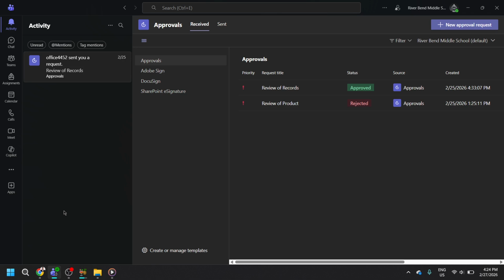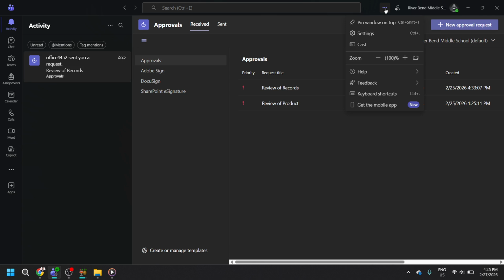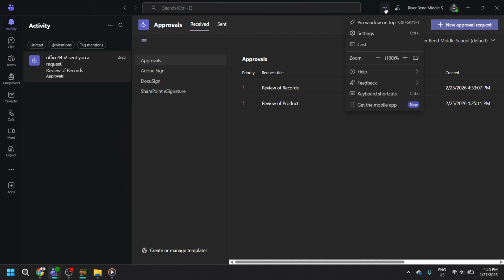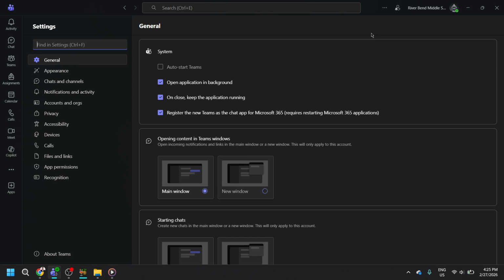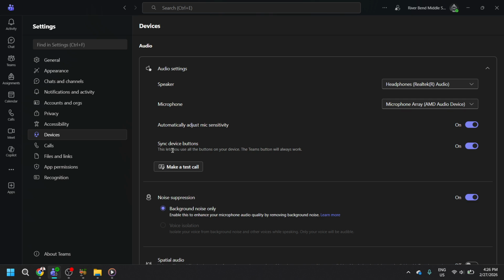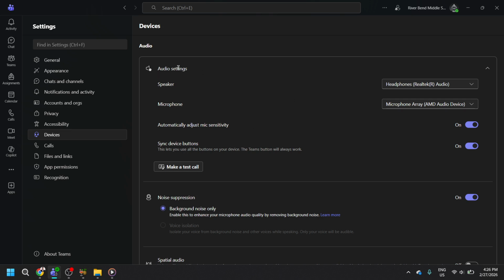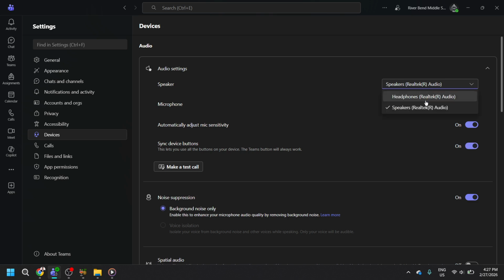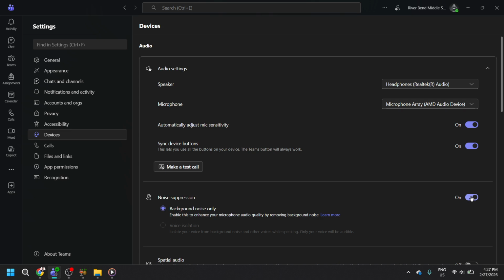How To Find Audio Settings In Microsoft Teams (Updated 2026)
In this video, we discuss how to find audio settings in microsoft teams to expertly configure sound devices teams software uses. We teach you how to change microphone input teams hardware and test speaker output desktop app features to troubleshoot headset connection problems. Manage audio peripherals pc environments provide to fix audio issues microsoft 365 and optimize call quality.

00:00 Intro
00:05 Importance of audio settings
00:15 Adjusting devices and sound quality
00:25 Locating the more options icon
00:30 Three dots icon position
00:40 Gateway to application settings
00:50 Customizing Teams experience
01:00 Dropped down menu options
01:05 Selecting settings from the menu
01:15 Hub for customizing Teams
01:25 Opening settings window
01:35 Navigating to devices category
01:45 Managing connected hardware
01:55 Configuring peripherals
02:10 Dedicated audio settings area
02:15 Fine tuning sound experience
02:25 Selecting preferred speaker and mic
02:35 Make a test call feature
02:45 Adjusting noise suppression levels
02:55 Secondary ringer for calls
03:05 Conclusion and summary
03:15 Final tips for audio quality
03:25 Closing remarks